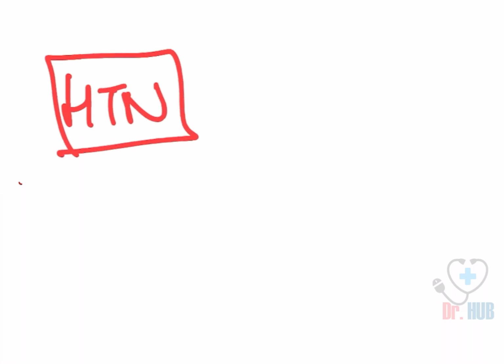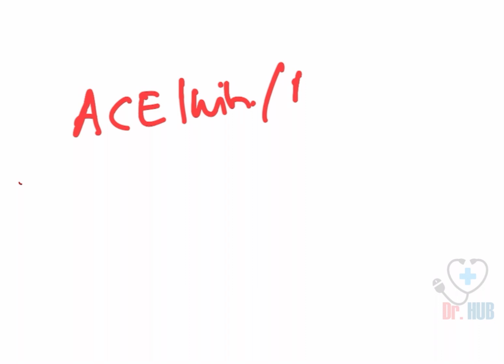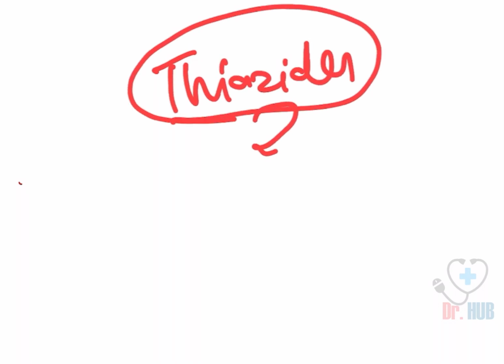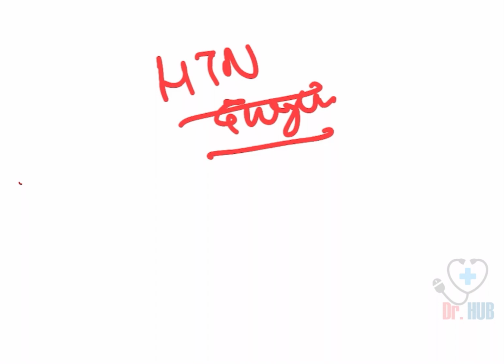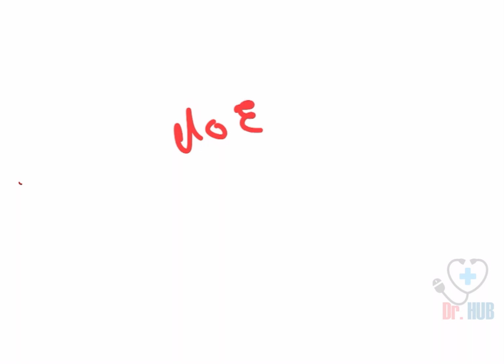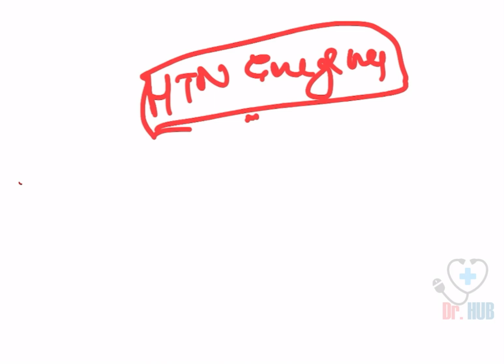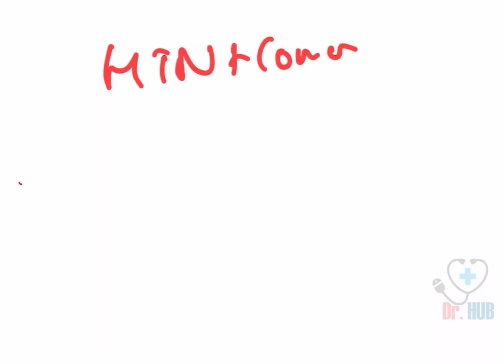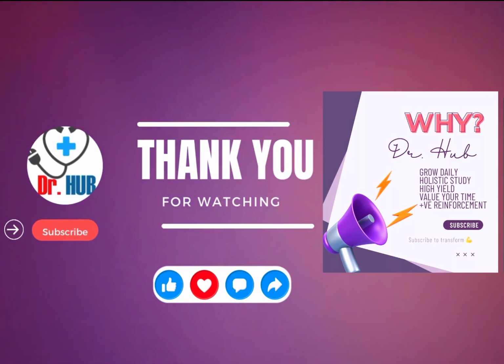Hypertension with comorbidities treatment